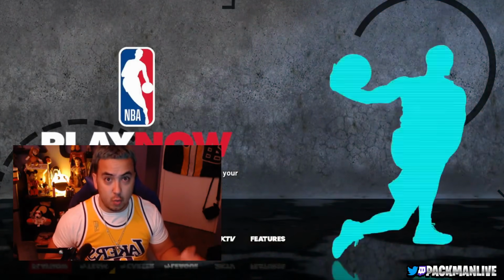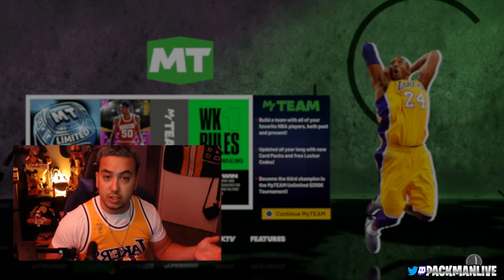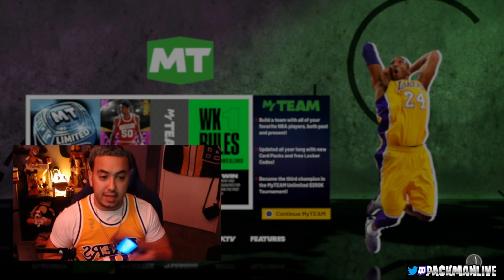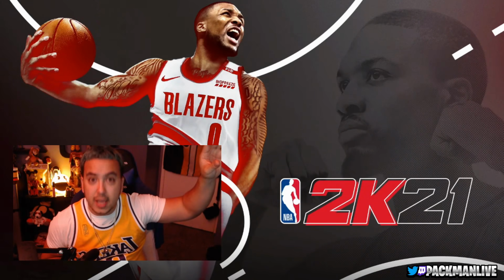HOW TO GET YOUR 100K VC FOR 2K21 PREORDER! 100% WORKED. QUICKEST METHOD.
Quick and easy method to get that 100K VC that 2K21 owes you for pre ordering!

Live stream and general content. Look forward to providing entertainment in a various ways! Excited to interact with the large YouTube community!

- PSN PackmanSDG

- XBOX Gamertag SuperDuperPack

NBA 2k21 NEXT GEN To Have VISUAL GRAPHIC GAMEPLAY UPDATES! [ NBA 2k21 on PS5 / Xbox Series X ]

NBA 2K21 RELEASE DATE CHANGED DUE TO THE VIRUS & NEXT GEN CONSOLES NBA 2K20
nba 2k21 release cancelled/delay
covid-19
corona virus  Delays Date